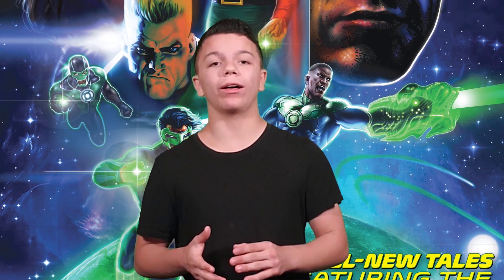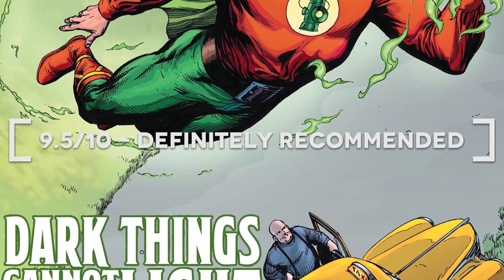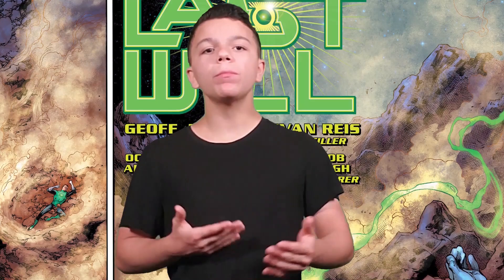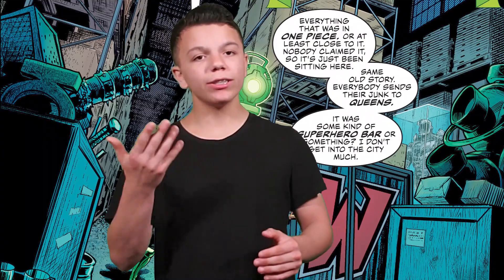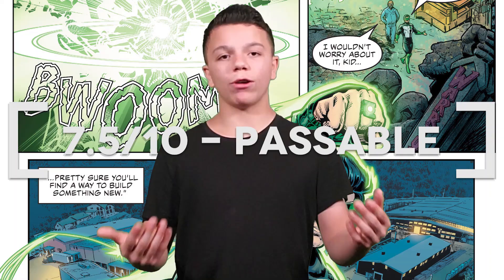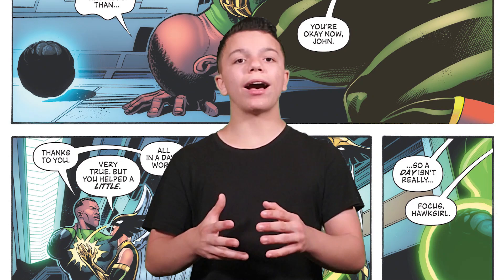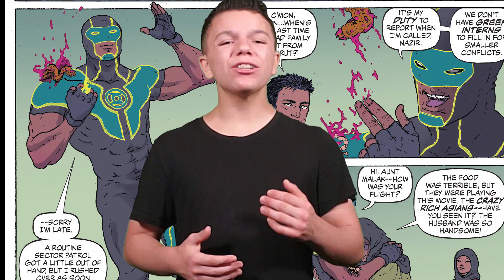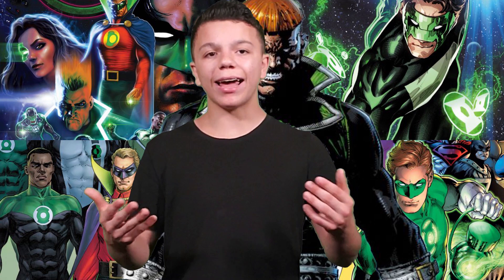Green Lantern 80th Anniversary 100 Page Super Spectacular #1 Review!!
100 Pages and 10 Stories of Green Lantern(One of my favorite DC characters)! Stories about Hal,Alan Kyle,John Stewart and more. A lot of Green Lantern content in this book but was it worth the hype? Help me reach my Goal of 1000 Subscribers by the end of the Month‼